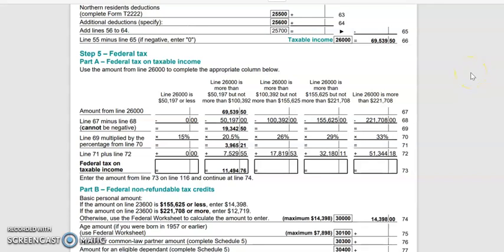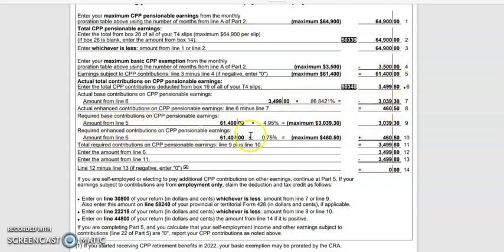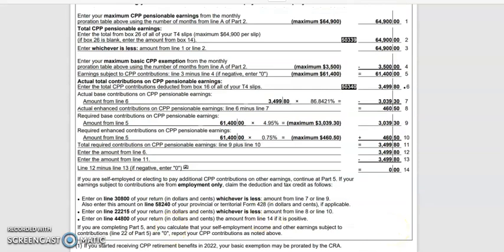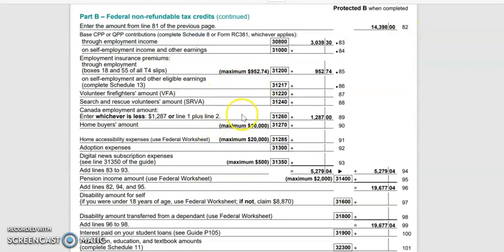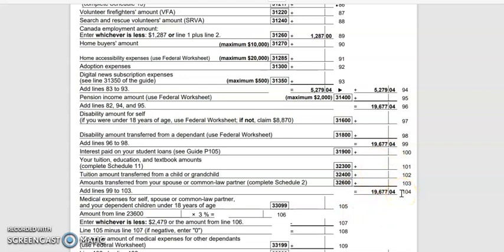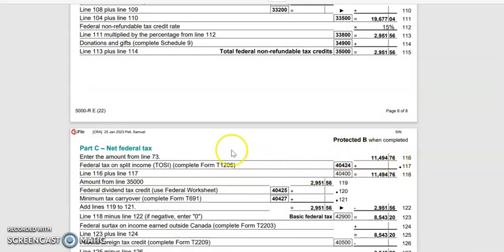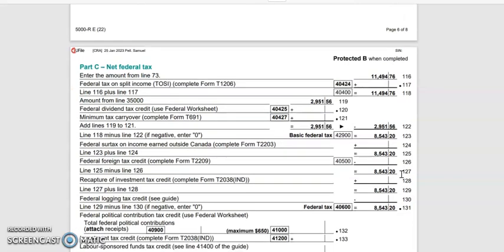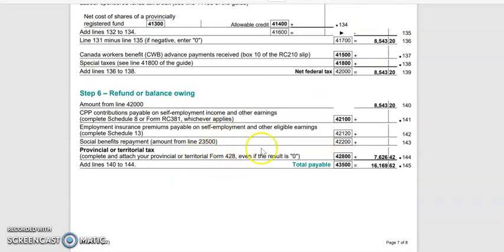Taxation - Part 3 2022 Tax Return Step 5